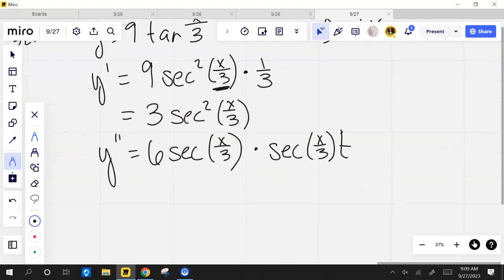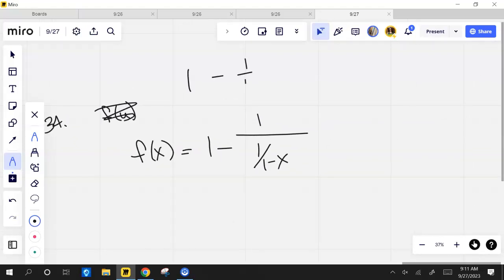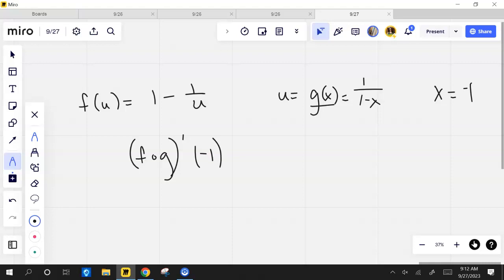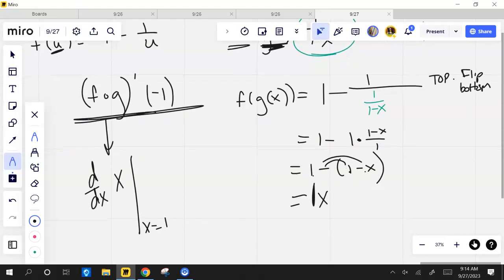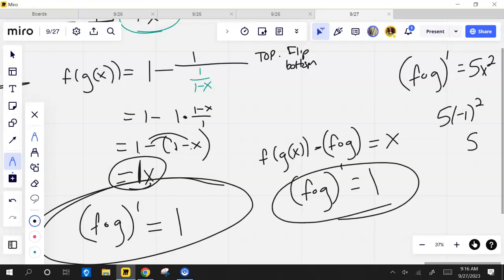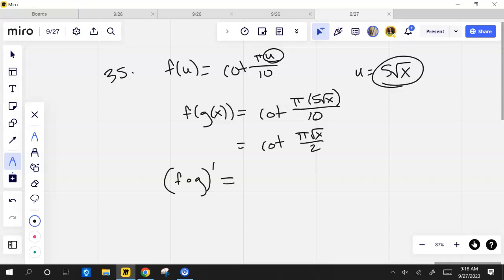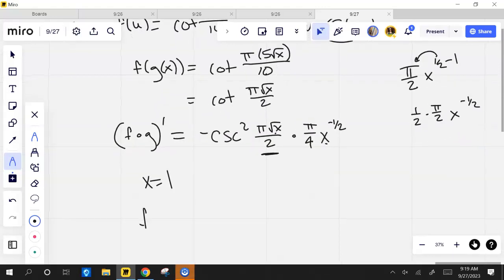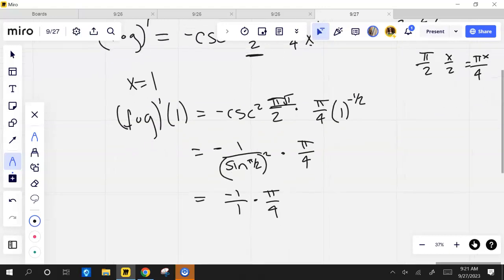Chain Rule, day 3, part 2